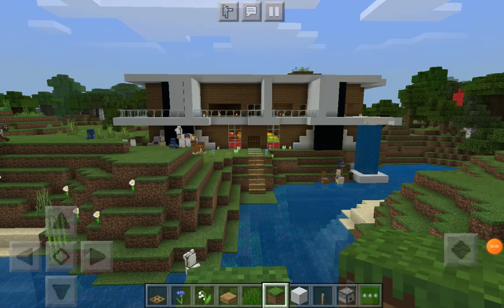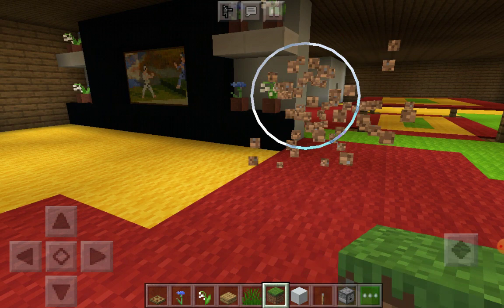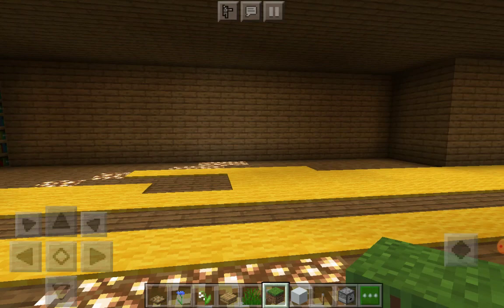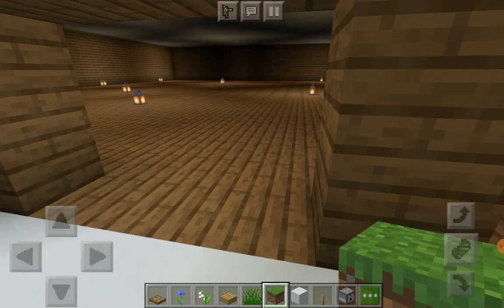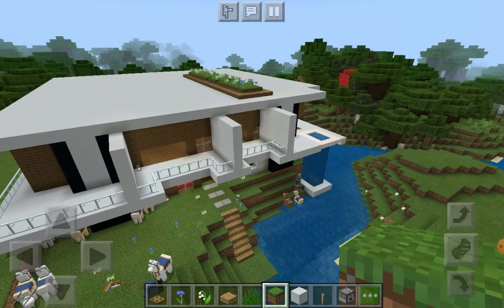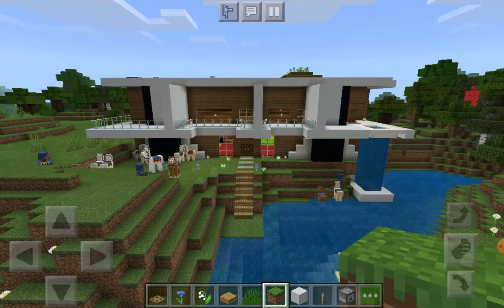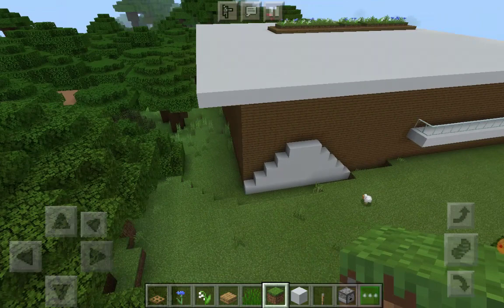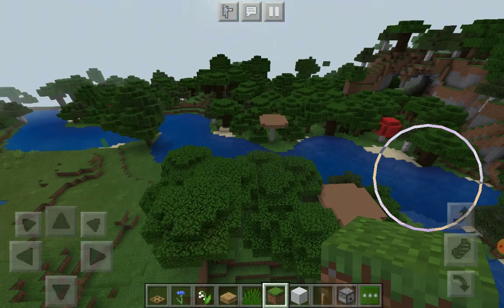exploring my Minecraft house 🏡